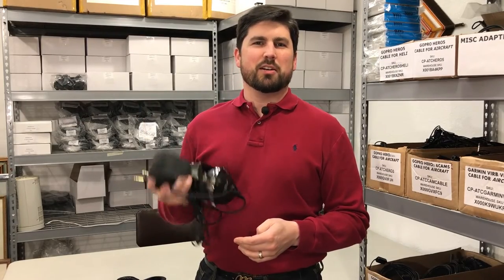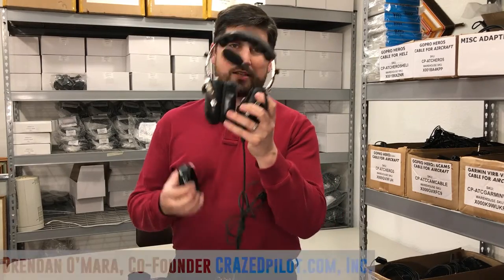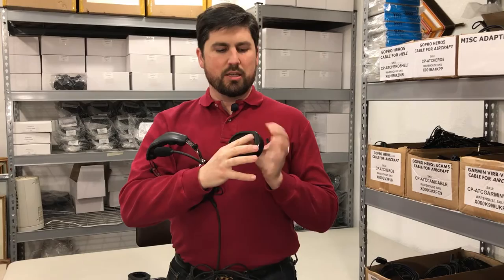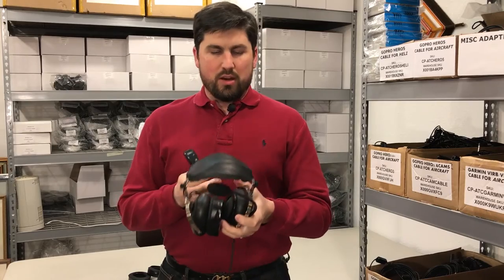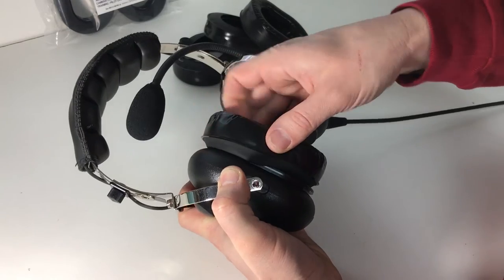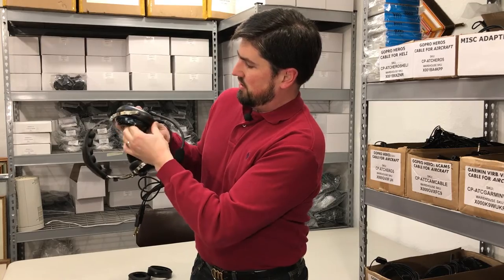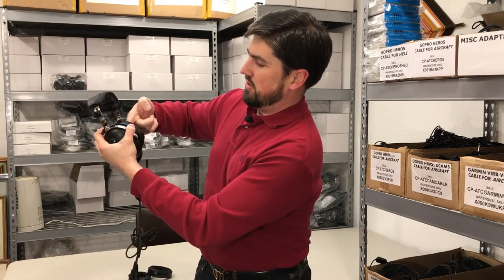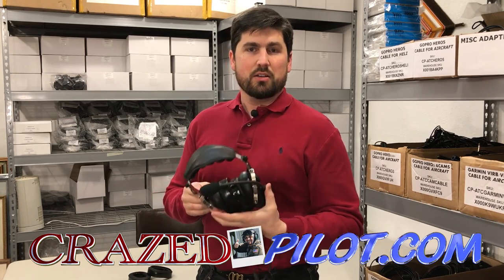How to Install Gel Ear Seals on a David Clark or any other Airplane Headset or Helicopter Headset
Have your Gel Ear Seals popped off or fallen loose from your aircraft headset?  Or are you replacing with a new pair?  It's not easy to get them back on!

In this video Brendan from CRAZEDpilot.com demonstrates the exact two-handed technique for installing new or used Gel Ear Seals onto your own headset - plus how to verify they have locked on correctly to your airplane headset or helicopter headset, be in David Clark, PIlot USA, SoftComm, Cobra, Rugged Air, AvComm, ASA, etc.

Aircraft & Pilot Gear